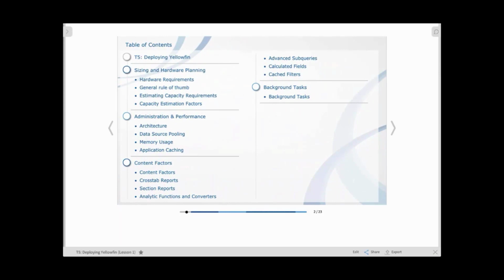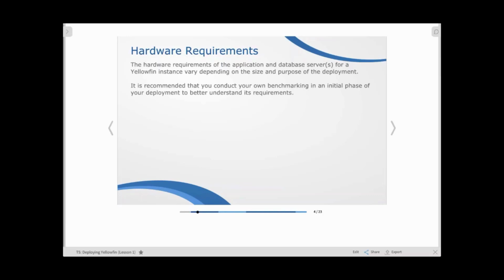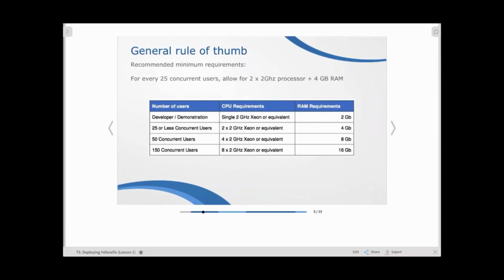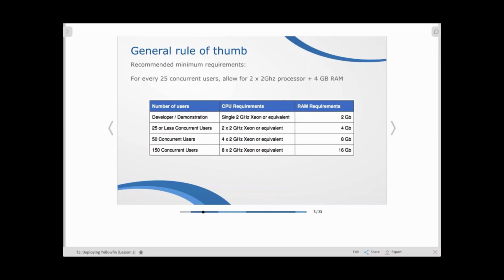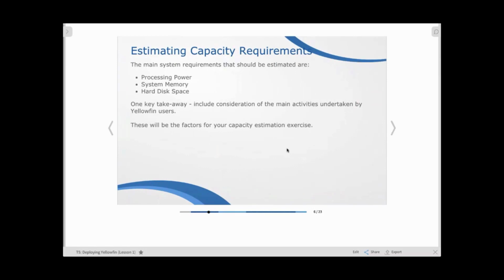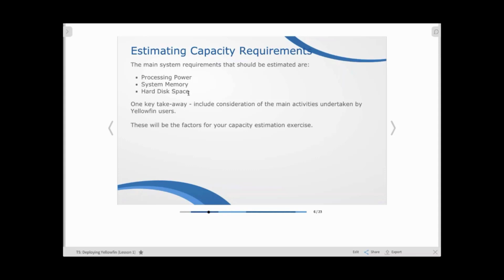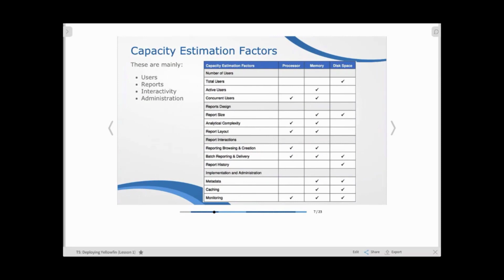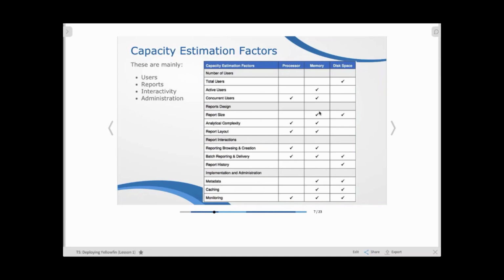Sizing and system Requirements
This video continues the in-depth education for consultants. Watch to understand the hardware requirements of Yellowfin and the important factors that contribute to the requirements.